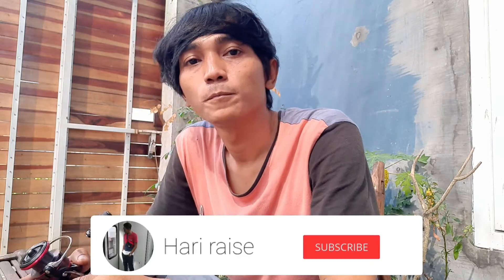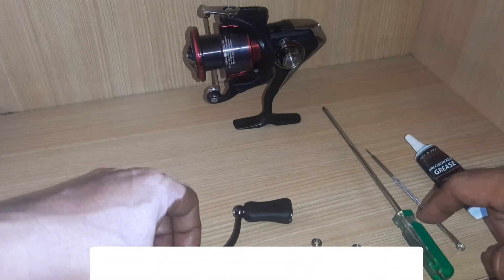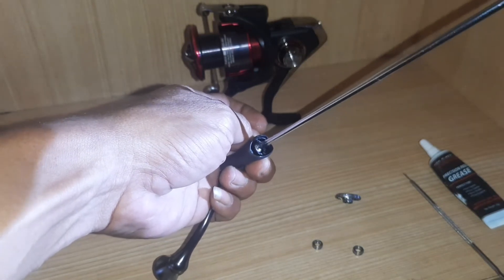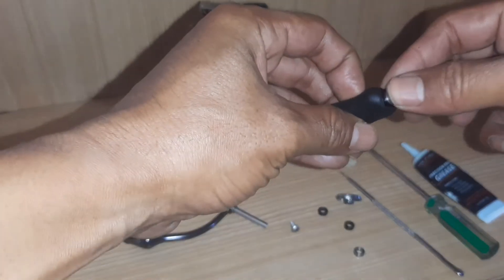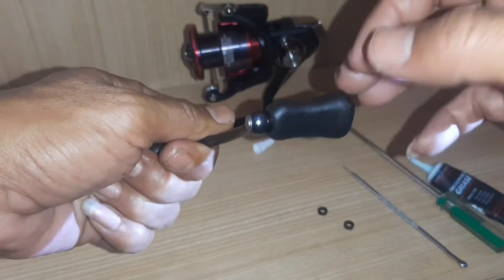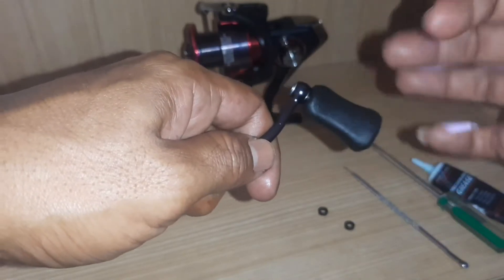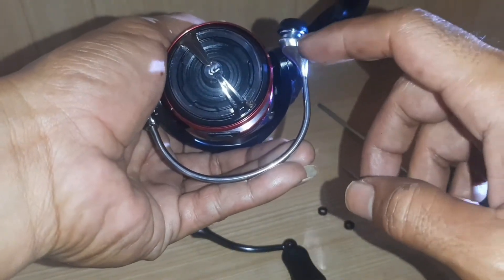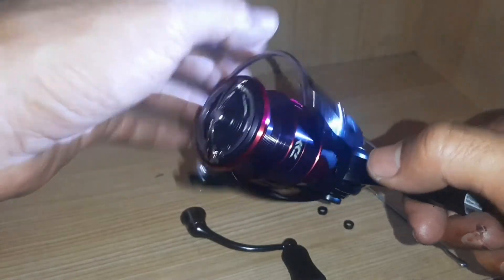UPGRADE REEL 6+2 BALL BEARING || HANYA 2500 RUPIAH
Ass wr wb

Kali ini saya akan berbagi sedikit tutorial penggantian ball bearing yang mana dari reel tersebut hanya ada 6 ball bearing dan kita akan upgrade jadi 8 ball bearing,
Dengan biaya yang cukup murah dan mudah sekali didapat di marketplace.

Terima kasih.

Ass wr wb